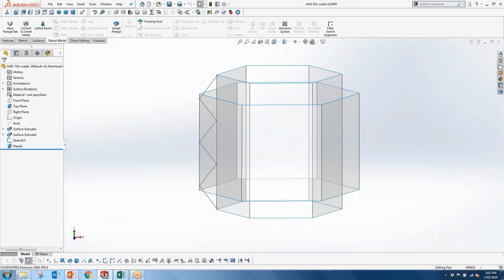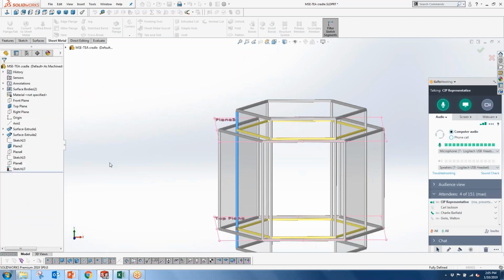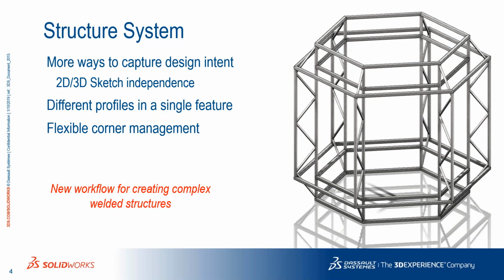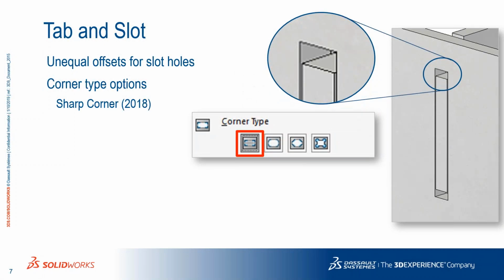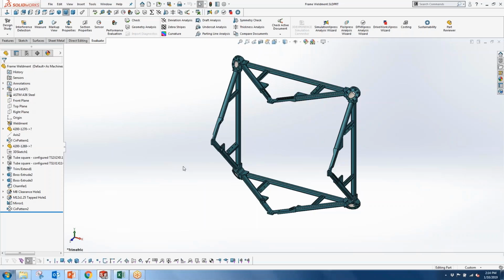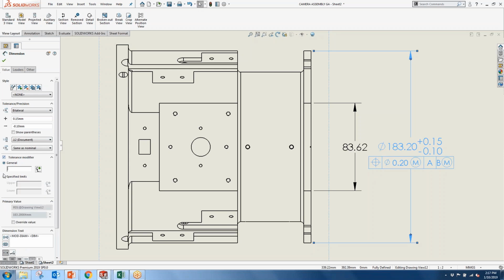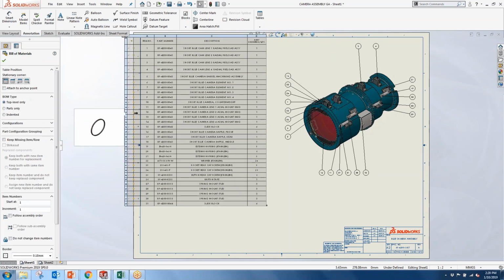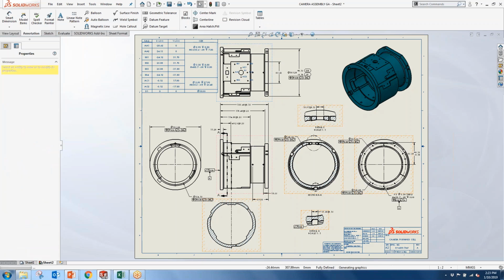What's New in SW 2019 Part 2 Additional Enhancements to SOLIDWORKS Part Modeling Features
See Part 2 of our What's New in SW 2019 Series